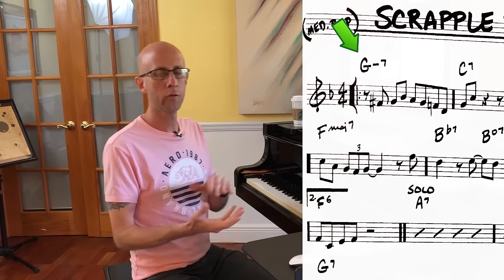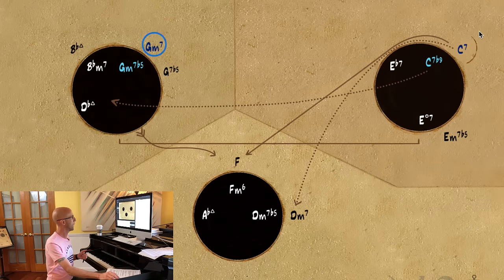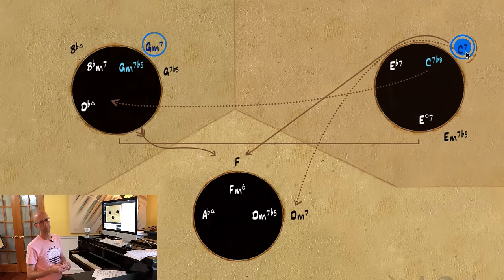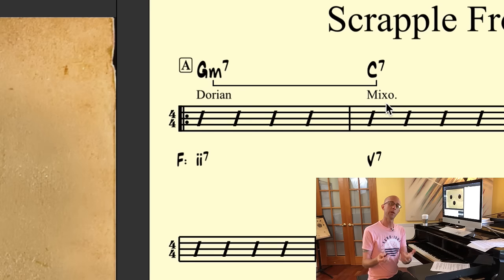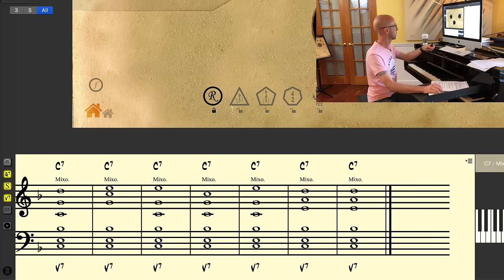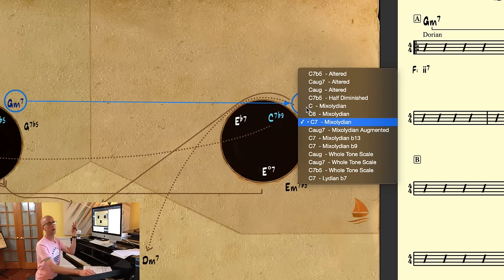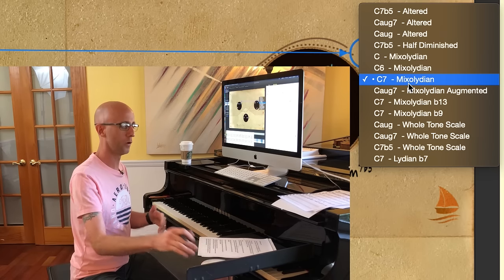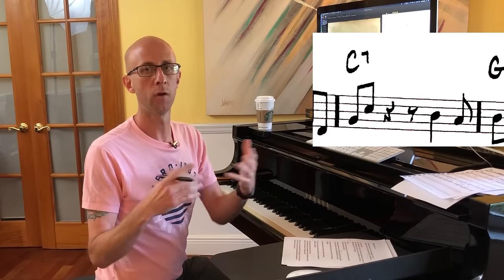Decoding Jazz - 6. Scrapple From The Apple chord by chord (Part 1) Mapping Tonal Harmony Pro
Mapping Tonal Harmony Pro 7 is an interactive music theory app accompanied by 7 workbooks to teach and study tonal harmony.

Learn all functions and cadences in all keys.
Practice Improvisation with its play along.
Write your own music using a map that reveals the secrets of tonality.

Learn about harmonic progressions and functions,. Mapping Tonal Harmony Pro is an incredible tool for songwriters, composers, students and teachers. From Jazz & Classical to Pop, Rock & New Age music, this app will take your writing and understanding of tonal music and music theory to the next level. Learn how to use chords and interpret their harmonic functions. Use the app as a harmonic ear training tool.

There is also an optional collection of seven Workbooks for the app.